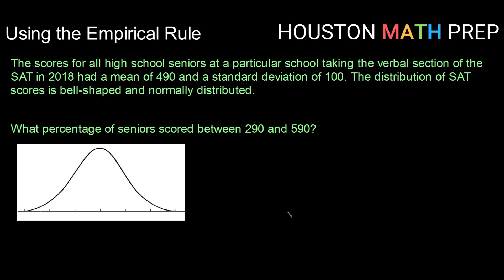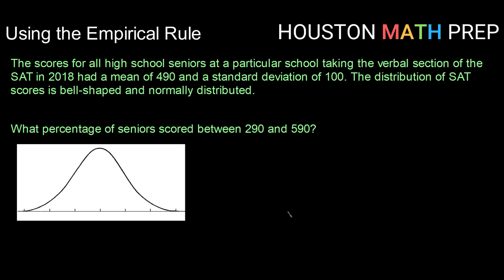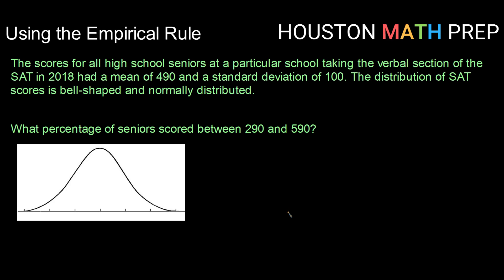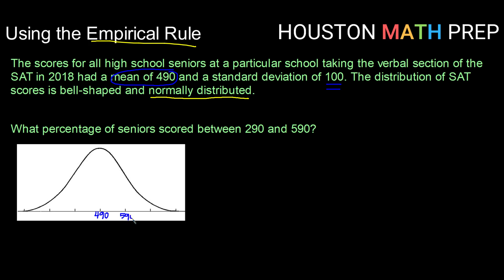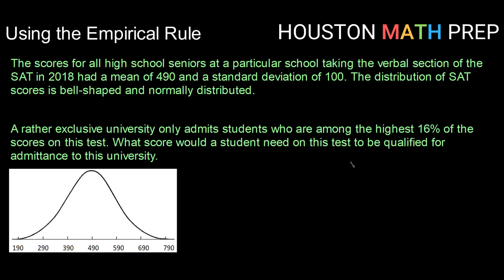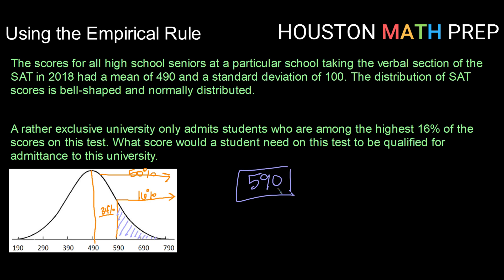Empirical Rule - Example 2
Additional example using the Empirical Rule